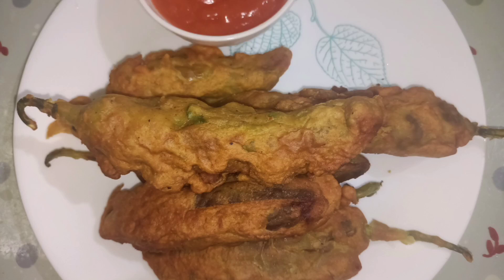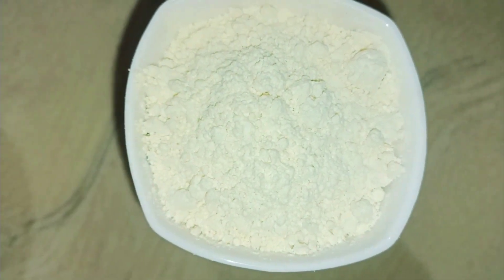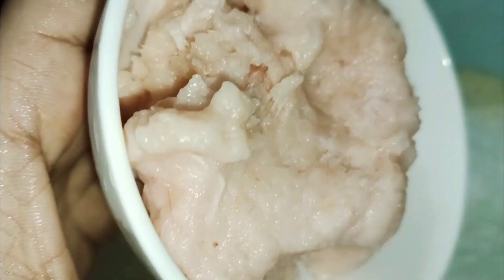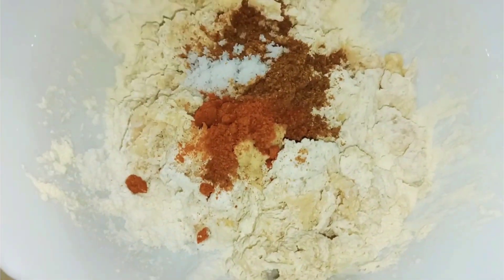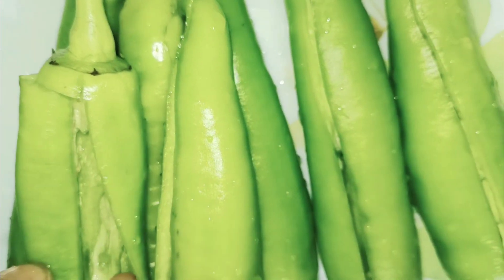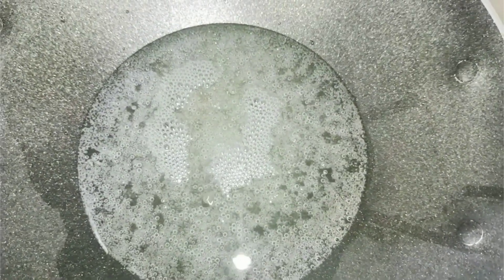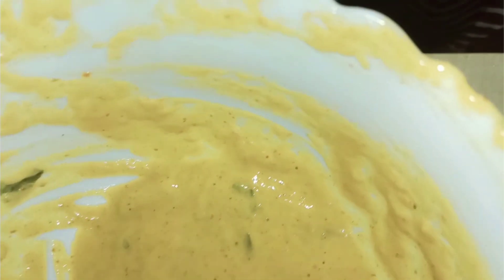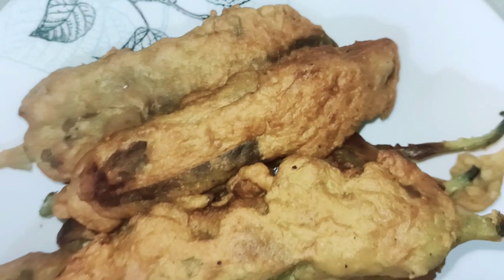Chicken Mulaku Bajji | ചിക്കൻ മുളക് ബജ്ജിmulakubajji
@Avantika's World

 ingredients

bajji Chilli
 besan
 rice flour
 boneless chicken
 chicken powder
 chilli powder
 salt
 turmeric powder
 coriander leaves
 water
 oil